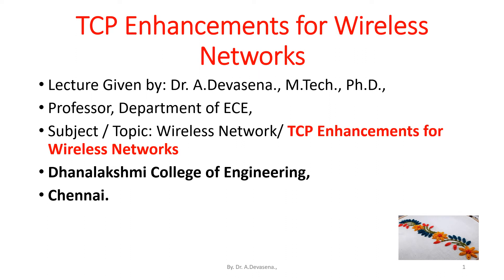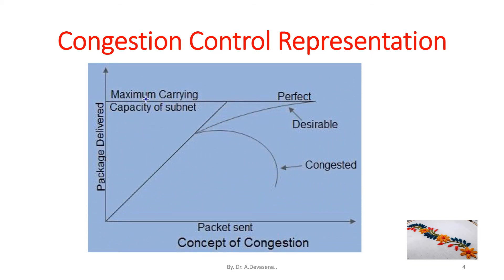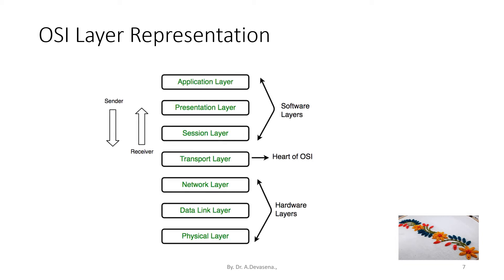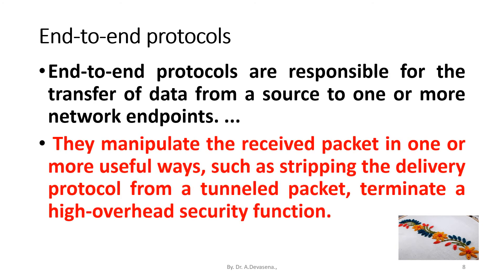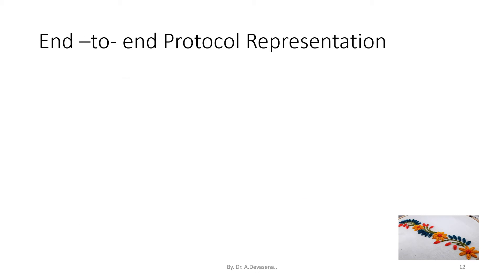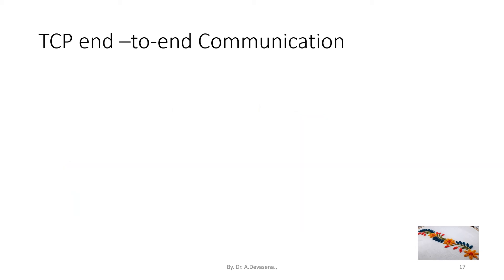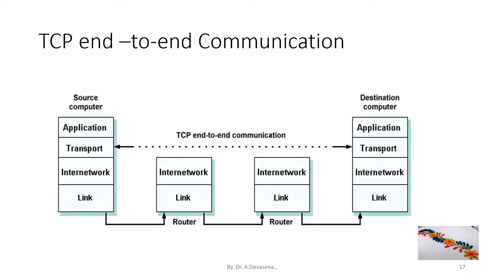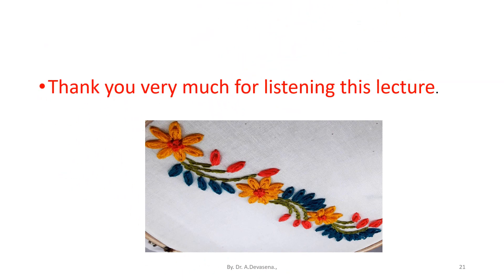TCP ENHANCEMENTS for WIRELESS NETWORKS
• TCP was primarily designed for wired networks.
• Its parameters were selected to maximum its performance on wired networks where packet delays and losses are caused mainly by congestion.
• In wired networks, random bit error rate is negligible.
• In a wireless network, due to handoff or fading packet loss can occur and it can be random.
• When TCP responds to packet losses by invoking congestion control or an avoidance algorithm,
•  a degraded end-to-end performance will occur in wireless network.
• To improve end-to-end TCP performance over wireless links there are three approaches can be used such as follows:
• End-to-end protocols
• Link-layer protocols
• Split TCP connection protocol
• End-to-end protocols are responsible for the transfer of data from a source to one or more network endpoints. ...
•  They manipulate the received packet in one or more useful ways, such as stripping the delivery protocol from a tunneled packet, terminate a high-overhead security function.
• The end-to-end principle is a network design method in which application-specific features are kept at communication end points.
•  The principle is in contrast to features existing on intermediate points between the client and end points, like gateways and routers.
•  In this method, intermediate nodes pass data randomly.
• Link-Layer Protocols provide local reliability using techniques such as Forward Error Correction (FEC) and retransmission of lost packets in response to automatic repeat request (ARQ) messages.
• Split TCP connection breaks the end-to-end TCP connection into two parts at the base station.
• The one between the sender and the base station,
• The other between the base station and receiver.
• The development of advance wireless networks such as WiFi, UMTS and WiMax make it necessary to find ways to improve TCP’s efficiency and resource utilization, as well as improve the user’s experience and reduce latency times.
• In order to find effective solutions to this effect, packet losses across wireless links should be distinguished from congestion related packet losses.
• One is proxy-based mechanism that monitors the radio network interface and sends radio network feedback (RNF) to the TCP sender with the status of the wireless link.
• The other one is end-to-end mechanism, in which the packet error pattern is used as the system metric to fine-tune the congestion control mechanism.
• In the end-to-end, the link layer Automatic Repeat Request (ARQ) mechanism is used to improve the error rate by TCP.
• The IS-95 CDMA data stack uses this approach.
• In link-layer, network layer software is modified at the base station to monitor every passing packet in either direction.